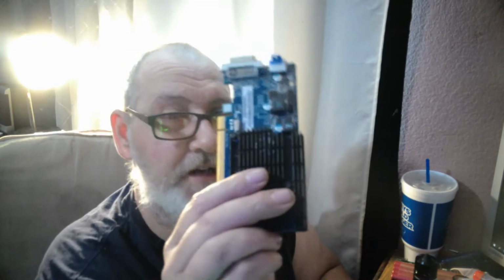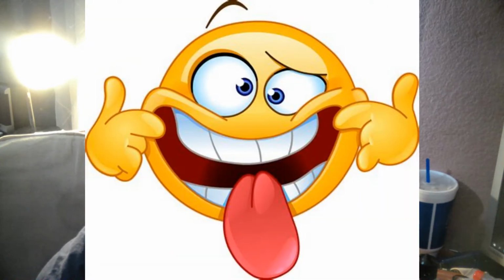How To Fit Your Craphics Card To Your Pc Case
Good Afternoon You Tubers.

Yesterday a question was brought to me by a viewer on how to fit the right graphics card to a pc case. well in this video i explain how you can choose the right one... and watch the video to the end it will explain what you need to know. so stay tuned more videos to come.

Comment below if you enjoyed my video... Like & Subscribe and ring that bell to get my recent posts of new videos i put out... Thank You And Have A Great Day!!